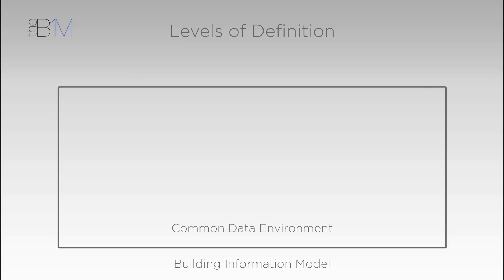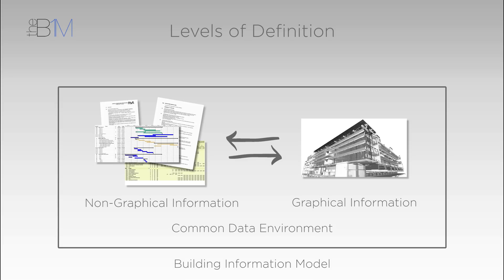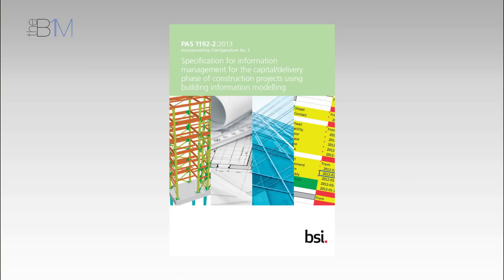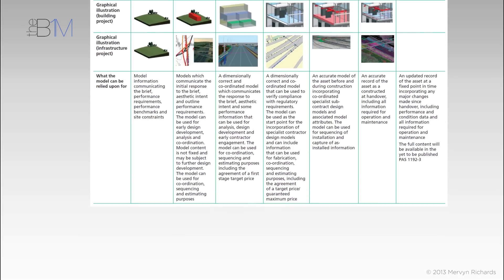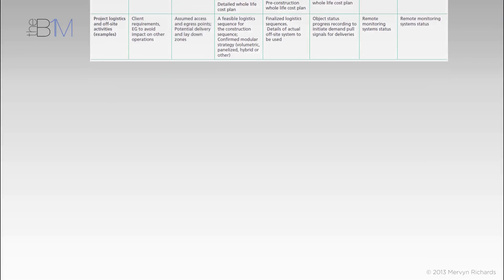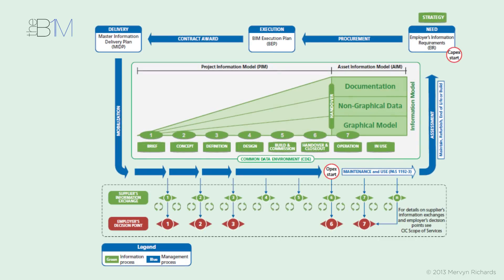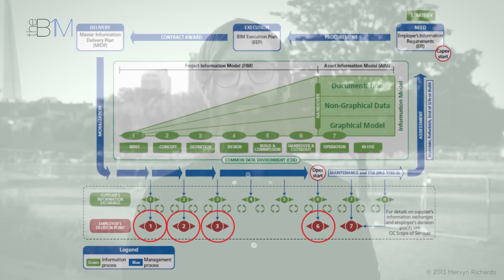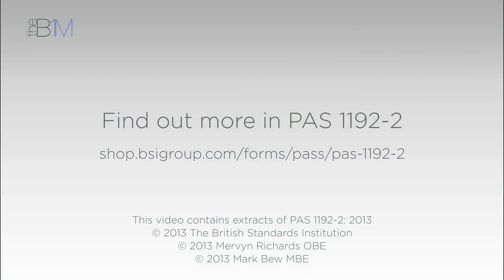Levels of Definition Explained | The B1M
When creating an information model as part of the BIM process, you wouldn’t expect to have all your data collated right from day one of a project… would you? In this video, Tom Payne, Co-Founder of The B1M, explains how Levels of Definition clarify the different amounts of data that need to be available at each stage of a project.

A building information model contains both graphical and non-graphical information, accurately linked and clearly structured. As stages progress and proposals develop, the graphical and non-graphical data builds in a shared digital space, known as a Common Data Environment (CDE). The different amounts of data are termed Levels of Definition.

The amount of non-graphical information developed for a given stage is termed “Level of Information” or LOI and the amount of graphical information developed is termed “Level of Detail” or LOD. Both form part of the overall umbrella term; “Level of Definition”.

The British Standard guidance document PAS 1192-2 details the typical requirements for each Level of Definition over a project’s lifecycle. These align with the project work stages. It explains what the information model can be relied upon for at each stage – such as co-ordination activities, logistics planning, programming, cost-planning – the expected outputs, and the required detail within the 3D representations.

It’s important that the expected minimum levels of definition for each work stage are made clear from the outset of a project before you start in the BIM Execution Plan (BIM EP) and Master Information Delivery Plan (MIDP), as indicated within the Information Delivery Cycle diagram in PAS 1192-2. That will ensure that the right data is available, to the right people, at the right time to support decision making.

At project delivery stage, those decisions might include budget sign-offs, design approvals, planning submissions or the issuing of completion certificates. The key decision points are indicated by the red symbols along the bottom of the Information Delivery Cycle diagram.

You can learn more about Levels of Definition in PAS 1192-2, which is available as a free download from the British Standards Institution This video contains an extract of PAS 1192-2: 2013, © 2013 The British Standards Institution, © 2013 Mervyn Richards OBE and © 2013 Mark Bew MBE. Model imagery courtesy of InteliBuild

If you liked Tom’s beard, let us know.